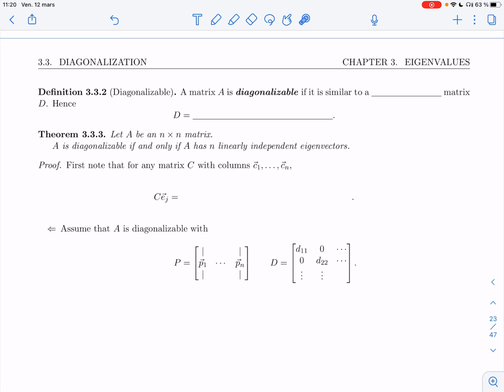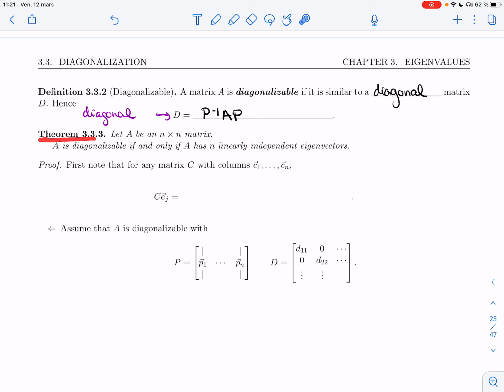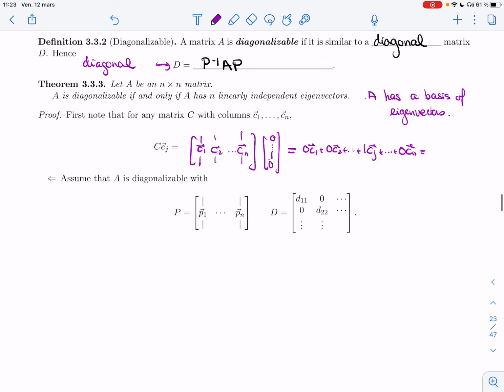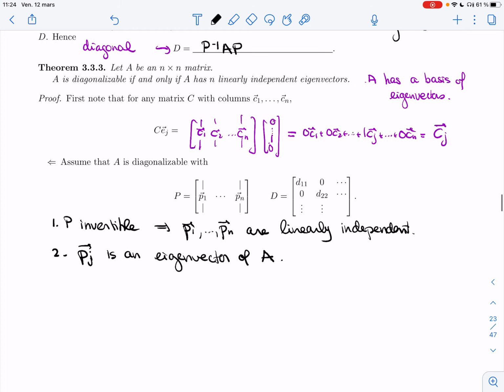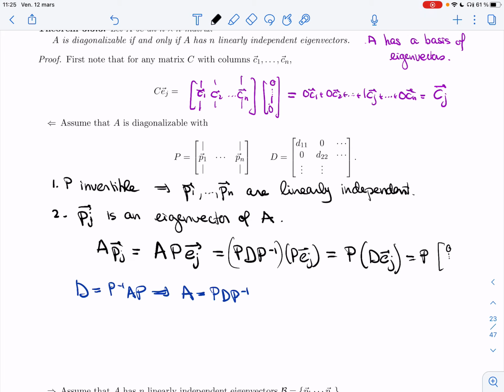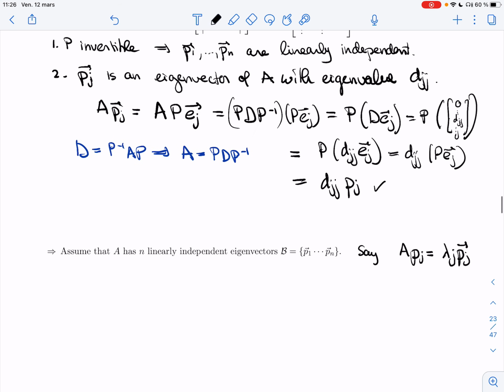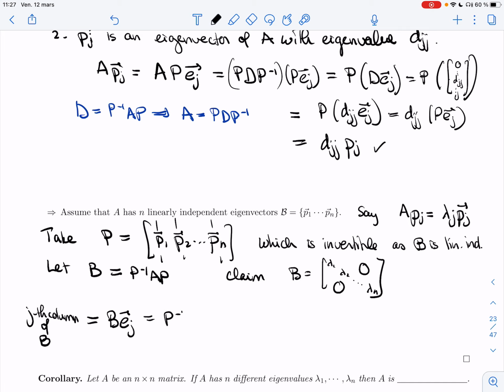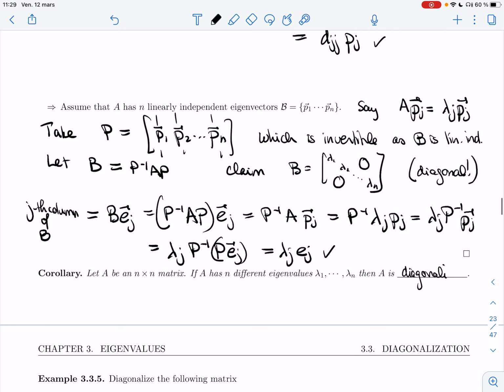Linear Algebra 2 - 3.3.2 - Diagonalizing a Matrix (Video 2)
It covers the following items :
Definition 3.3.2